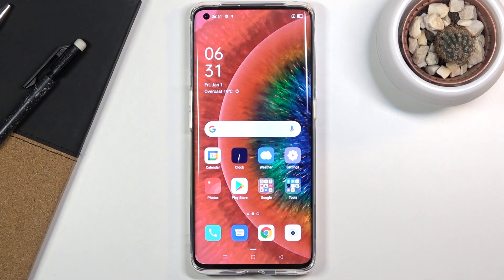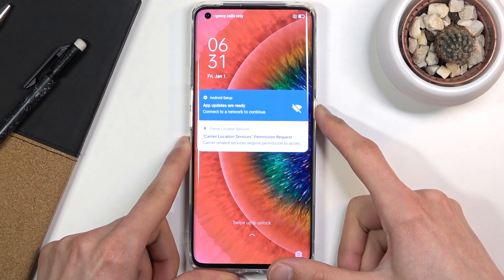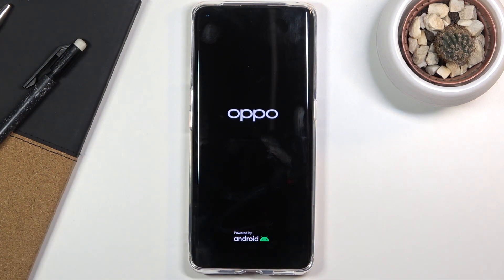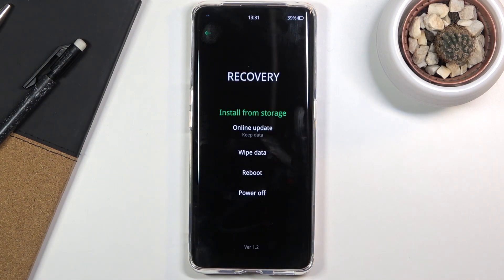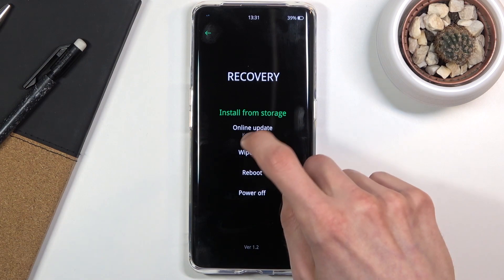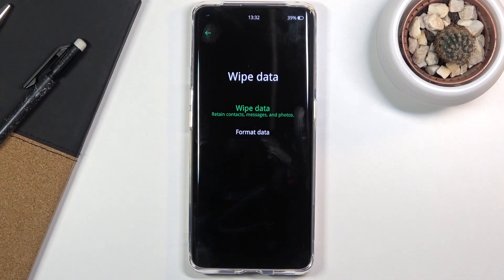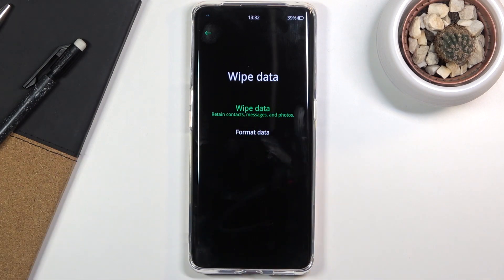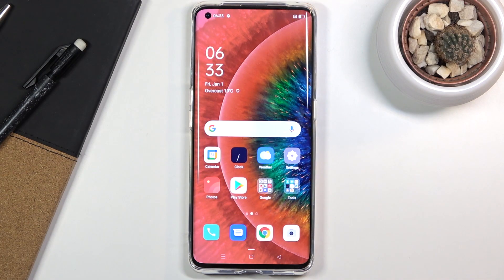Recovery Mode in OPPO Find X2 Pro – How to Enable Recovery Features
Learn more info about OPPO Find X2 Pro:
Interested in how to enable recovery features in OPPO Find X2 Pro? Do you wonder how to use recovery mode in OPPO Find X2 Pro? We would like to present the guide, where we teach you how to get access to the Android Recovery Mode in OPPO Find X2 Pro. If you would like to use recovery features to resolve Android system issues, follow our tutorial and learn how to use a combination of keys to smoothly enter recovery mode in OPPO Find X2 Pro. Let’s use the presented video to enter a hidden mode in your Oppo device and fix the system problem by using available recovery mode operations. Visit our HardReset.info YT channel and discover useful tricks for OPPO Find X2 Pro.